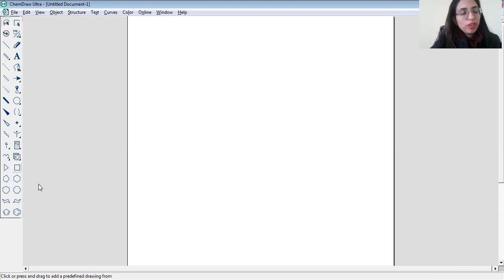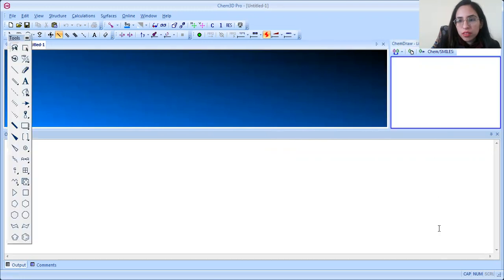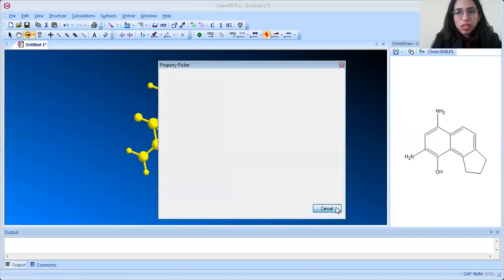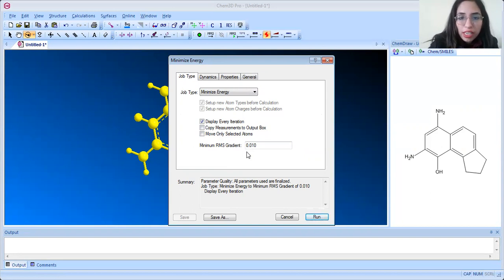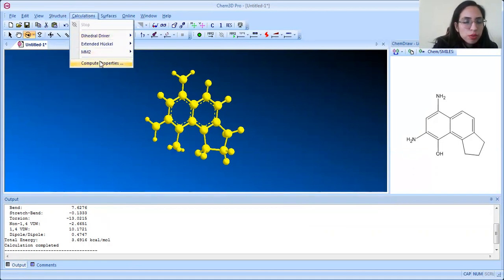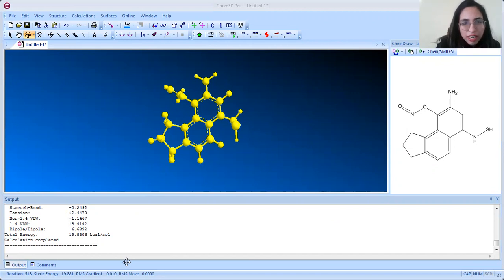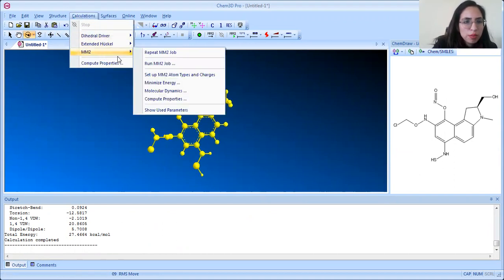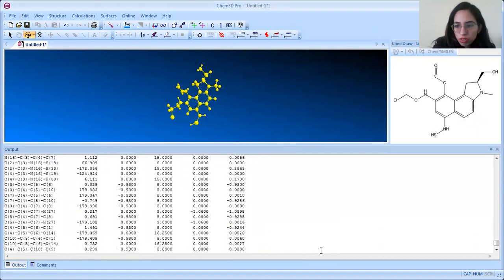How to minimize energy using ChemDraw।। Energy minimization of compounds।। Basics of beginners